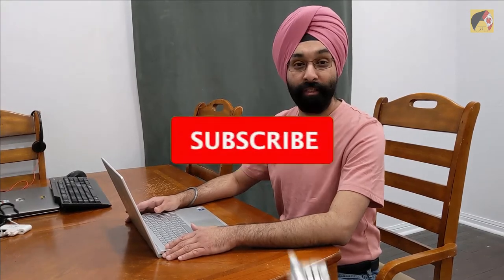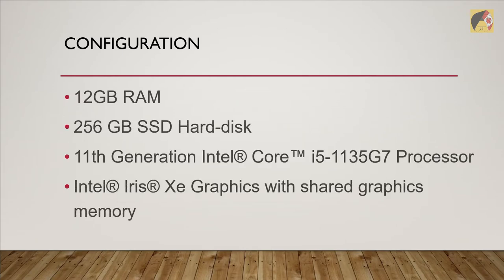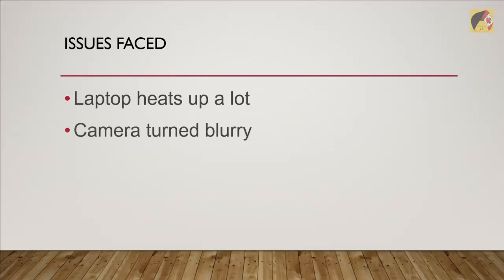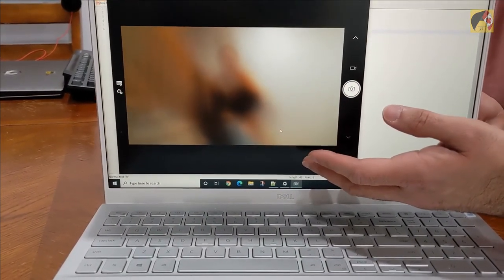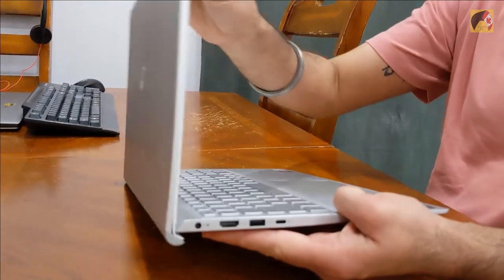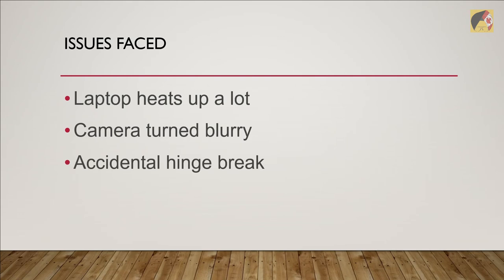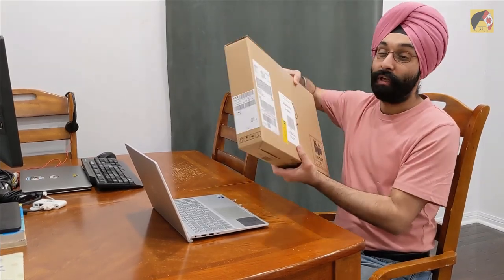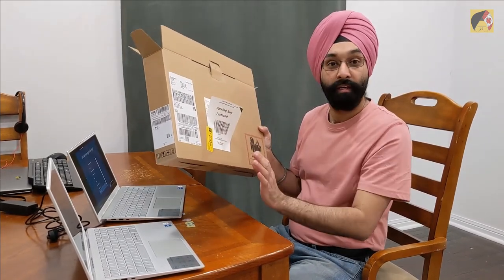Dell Inspiron 15 5502 | 2 months review | Dell support review | Replacement laptop | Unboxing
Vlog# 31

2 months of using and Issues with Dell Inspiron 15 5502

In this video, we share how it was to use Dell Inspiron 15 5502 Laptop in last 2 months and how Dell team responded to issues we faced. Fortunately, we decided to take Extended Insurance and accidental coverage. We also share how was it's performance on various 8-10 hours of usage per day.

Do comment!!

Keep supporting ❤

Stay glued for more informative videos!!

Stay safe!!